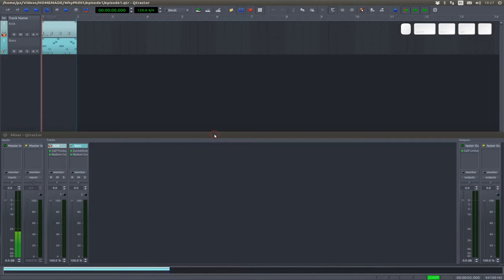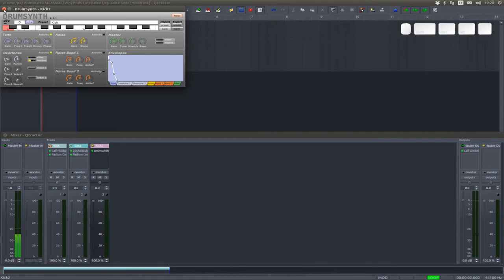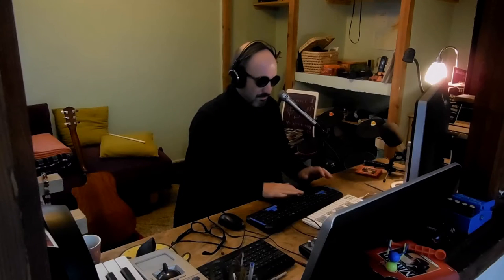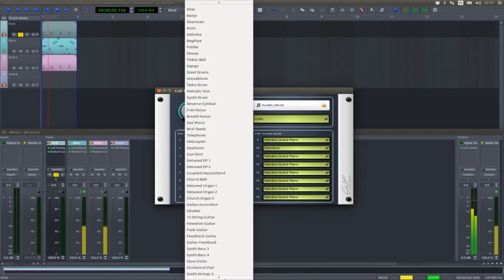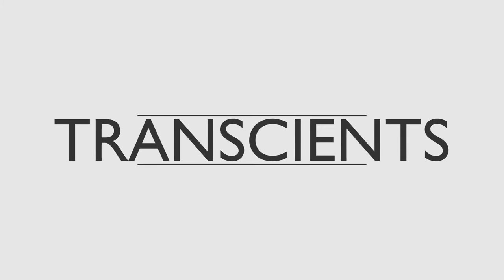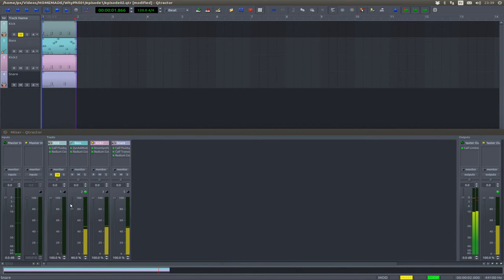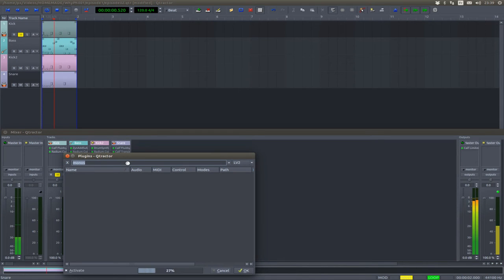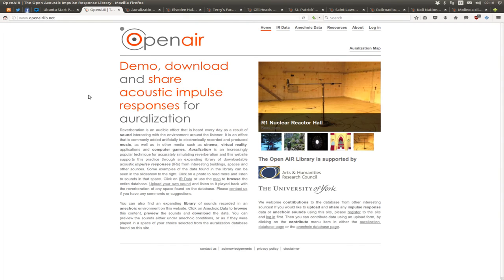Why, Phil? #02 Qtractor : Kick & the Snare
In this episode we change our sample-based kick for a real EDM synth-generated one. We then create a snare track and shape the attack and release with Calf Transcient Designer

qtractor ardour4 qjackctl kxstudio-meta-audio-plugins-lv2 qmidinet calf-plugins hexter zam-plugins drumkv1-lv2 synthv1-lv2 samplv1-lv2 jalv lilv-utils guitarix artyfx swh-plugins fluid-soundfont-gm fluid-soundfont-gs zynaddsubfx helm audacious audacity vmpk cadence lv2-dev radium-compressor pizmidi-plugins oxefmsynth azr3-jack argotlunar yoshimi dpf-plugins qmidiarp

Audio and Video in the GNU/Linux world is just a walk in the park :)

In this episode, the cheesy EDM loop we made in the previous installments is slowly turning into a classy bossa cantata :D crossed between a Pet Shop Boys circa 1990 prelude (think "I want a dog") and 2017 mall music with a soul (don't think at all) and for the lyrics, I'm thinking something heavily political, for a dark comical effect... No? Am I going too far? ;p

BATTERIES INCLUDED
To get ALL the software mentioned during this series of videos in ONE single command in your favorite GNU/Linux distro, just install all this packages in one fell swoop :

qtractor qjackctl kxstudio-meta-audio-plugins-lv2 qmidinet calf-plugins hexter zam-plugins drumkv1-lv2 synthv1-lv2 samplv1-lv2 jalv lilv-utils guitarix artyfx swh-plugins fluid-soundfont-gm fluid-soundfont-gs zynaddsubfx helm audacious audacity vmpk cadence lv2-dev radium-compressor pizmidi-plugins oxefmsynth azr3-jack argotlunar yoshimi dpf-plugins qmidiarp drumgizmo

EPISODE NOTES
- I'm part of the LibreMusicProduction team, and so can you be